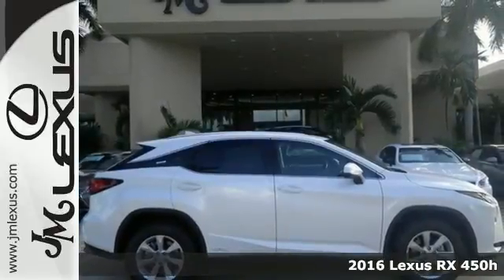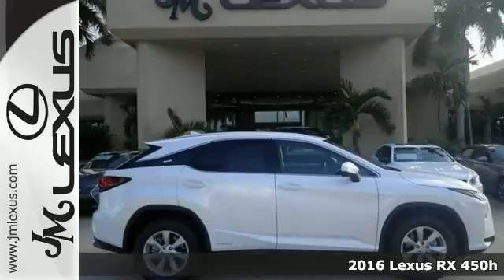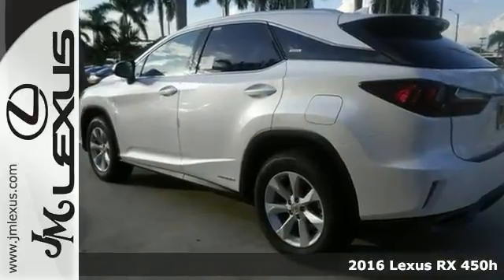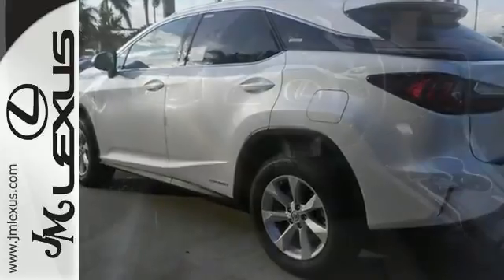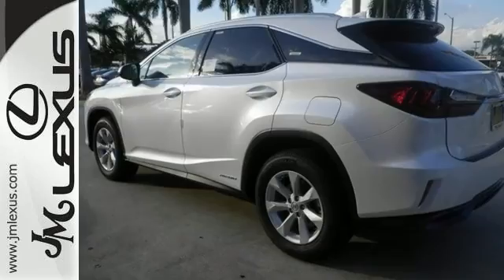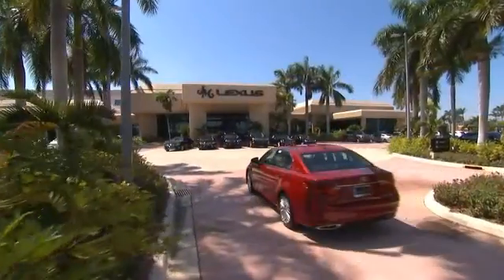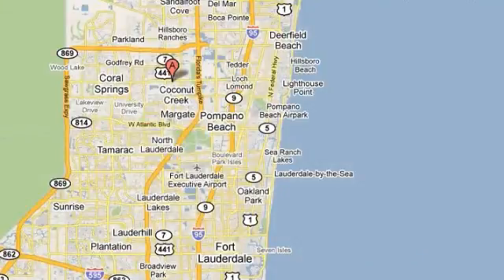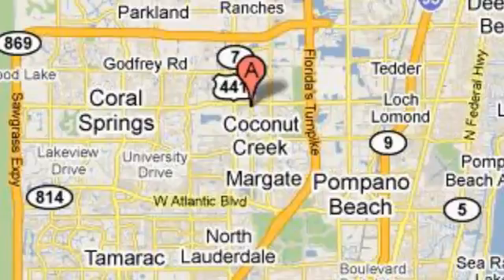New 2016 Lexus RX 450h Margate FL Ft-Lauderdale, FL #602017 - SOLD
Year: 2016
Make: Lexus
Model: RX 450h
Trim: 4DR FWD
Engine: 3.5L V6 Hybrid
Transmission: CVT (Continuously Variable)
Color: Eminent White Pearl
Interior: Noble Brown
Stock #: 602017
VIN: 2T2ZFMCA9GC001192
You are currently viewing a new 2016 Lexus RX 450h with JM Lexus the #1 Volume Lexus Dealer since 1992! Thank you for your interest. We look forward to working with you. Stock #: 602017 Exterior: Eminent White Pearl Interior: Noble Brown Trim: 4DR FWD JM Lexus 5350 West Sample Rd Margate FL 33073

Address:
5350 W Sample Rd